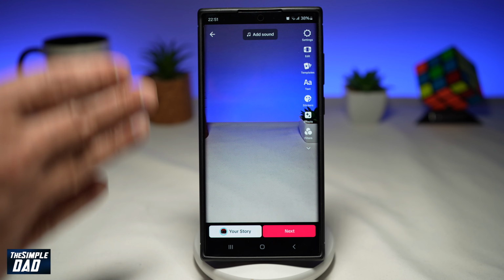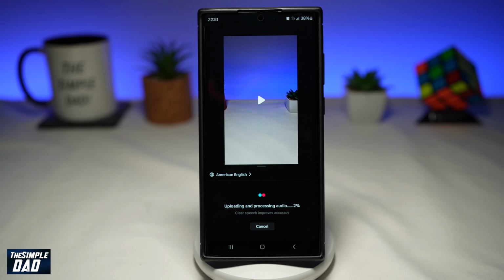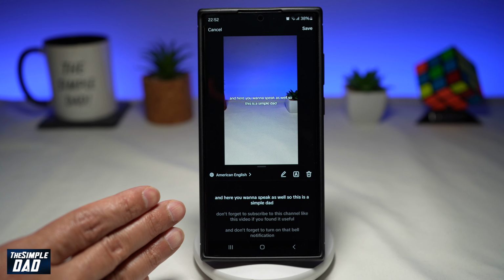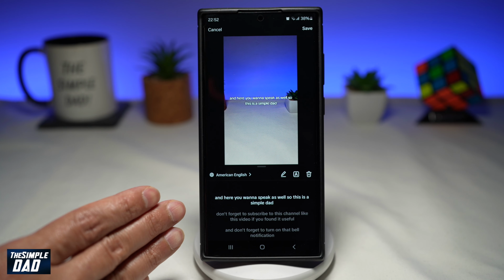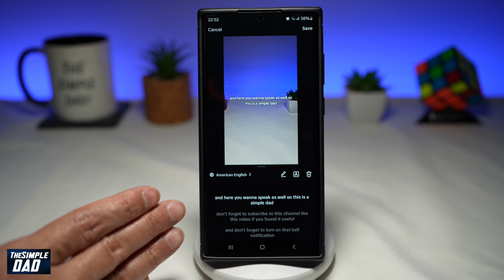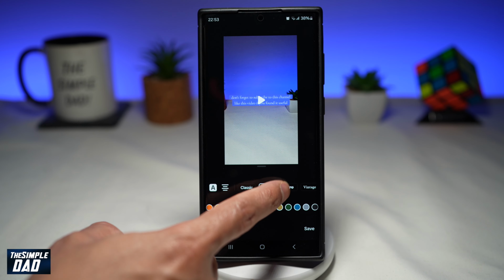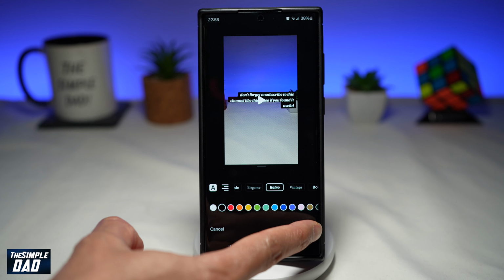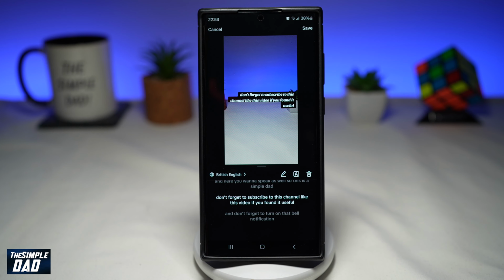How to Create Captions for Your Tiktok Video | Auto Generated Captions Tiktok | Subtitles (2024)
00:00 Intro
00:10 Like or no Like
00:20 How to Create Captions for Your Tiktok Video